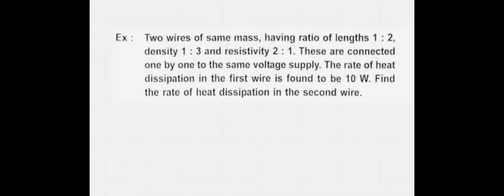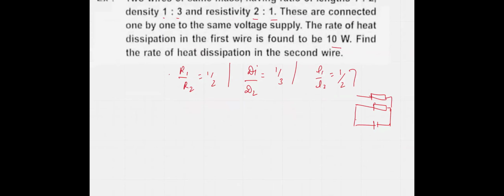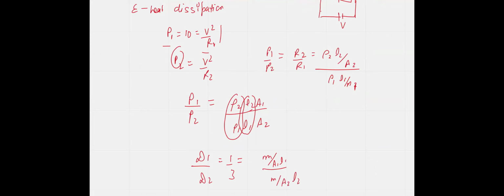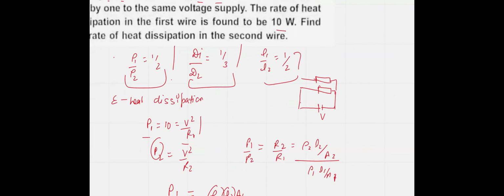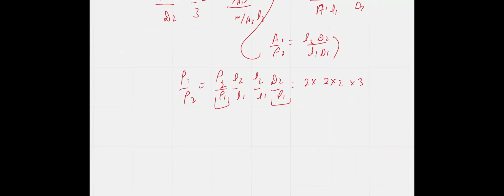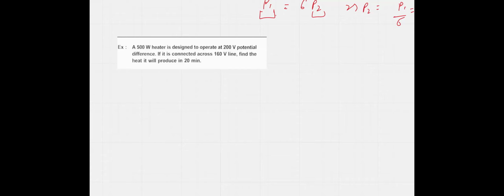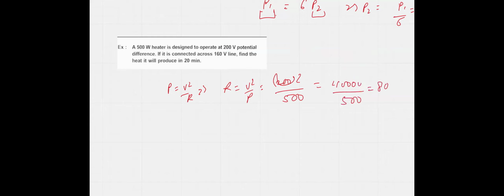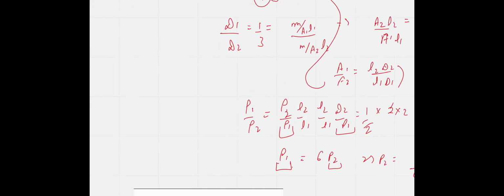Heat Dissipation and Power Calculations